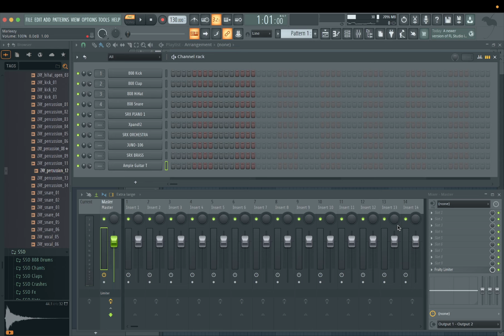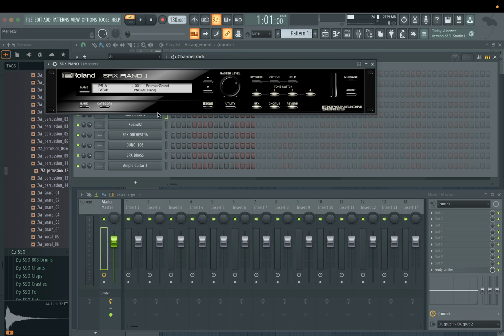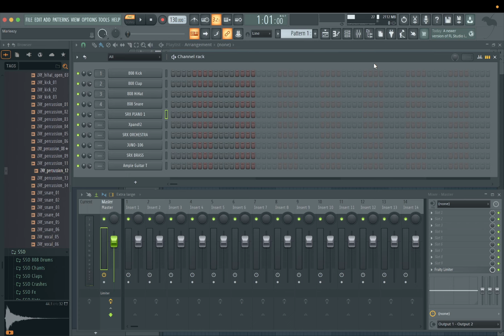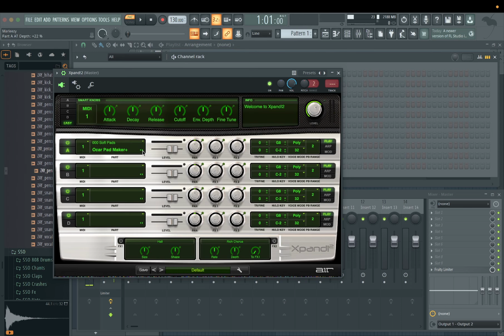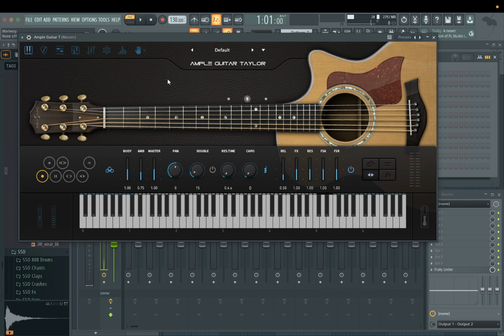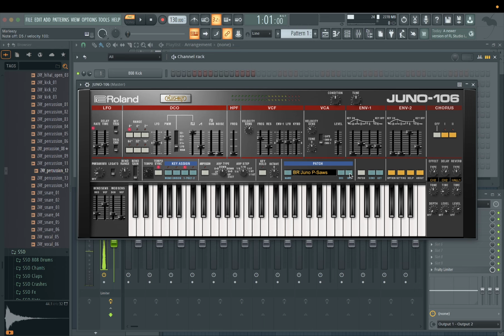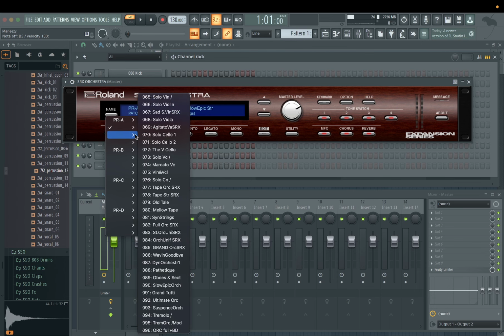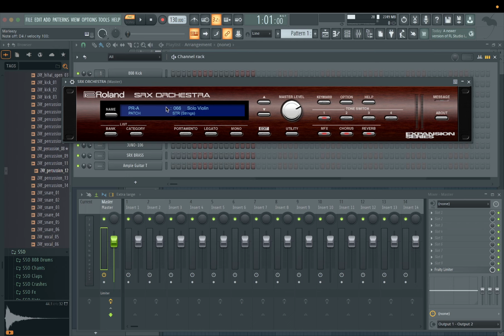How To Pick The Right Instruments For Your Beats